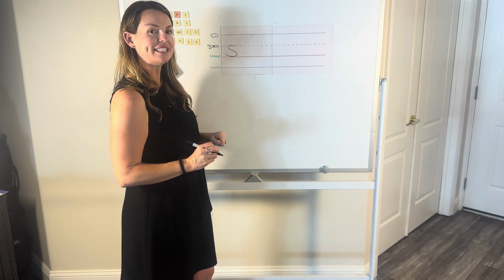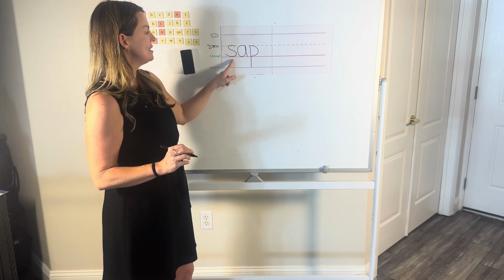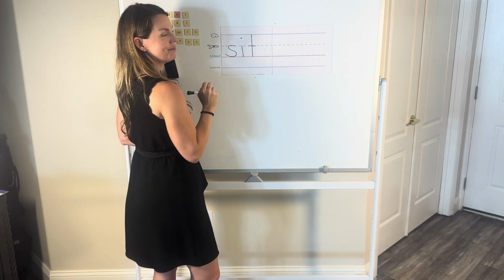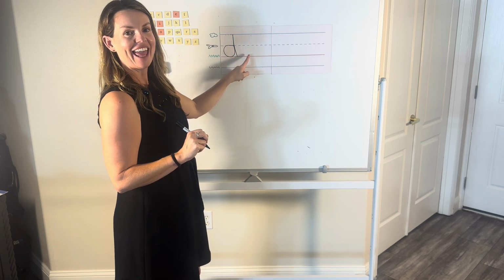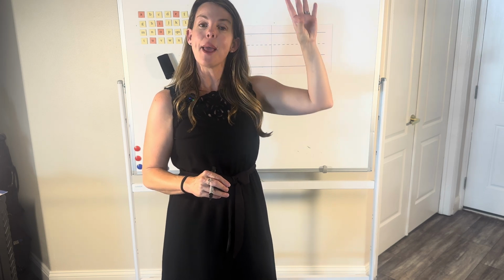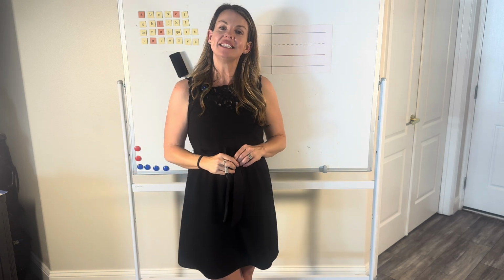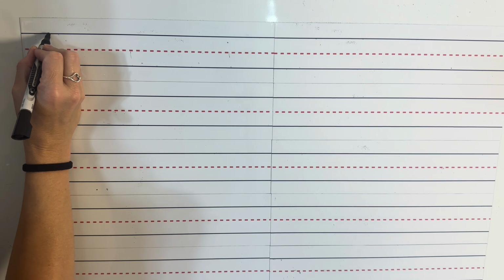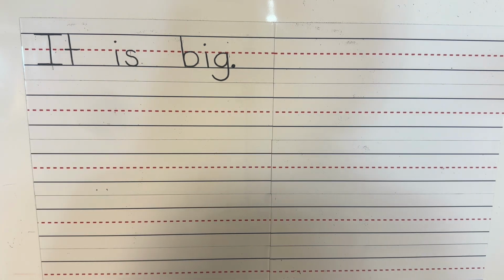Reading Lesson #4 - Short I Part 2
If your child is struggling to learn to read - you’ve found the right channel! I am a Florida Certified Literacy Coach with a Masters Degree in Early Childhood Education. I believe in the Science of Reading and that 95% of all children can learn to read well. I use an explicit, direct instruction approach to address the decoding side of the reading rope. This lesson teaches children how to hear, read, and write words with the short o sound.